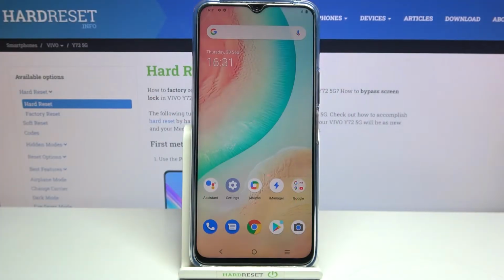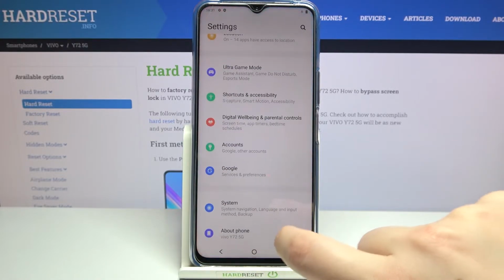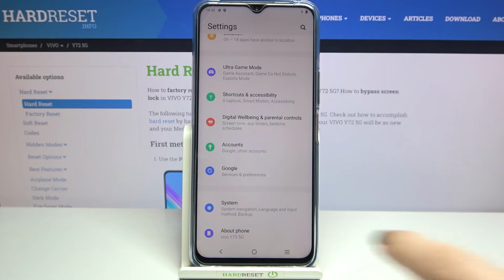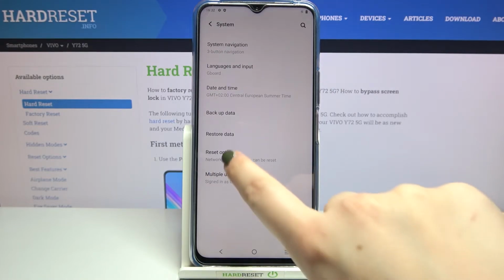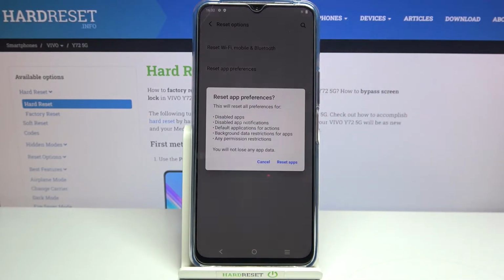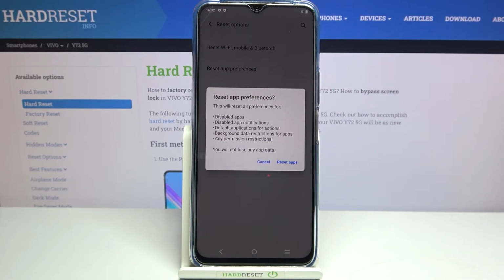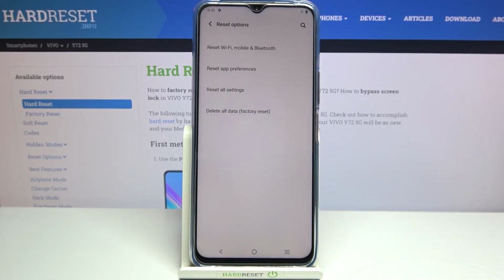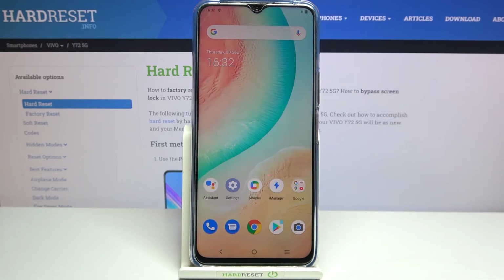How to Reset App Preferences in Vivo Y72 5G - Access Apps Settings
If you are struggling to Reset App preferences on Vivo Y72 5G, but you have no idea how to, then just look up! Today, our expert will show you how to Find proper Apps Settings and within minutes Reset Apps Preferences on Vivo Y72 5G.  This operation will reset, for example, disabled or default apps, permissions and more, but will not delete any App Data. So, let’s get started!

How to restore apps preferences in Vivo Y72 5G? How to restore default apps settings in Vivo Y72 5G? How to restore default preferences for apps in Vivo Y72 5G? How to reset app settings in Vivo Y72 5G?